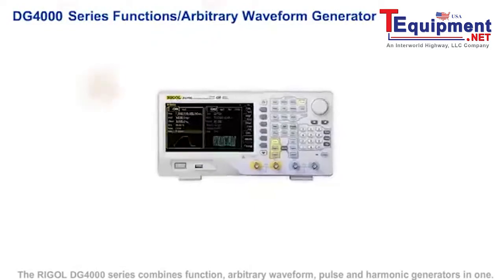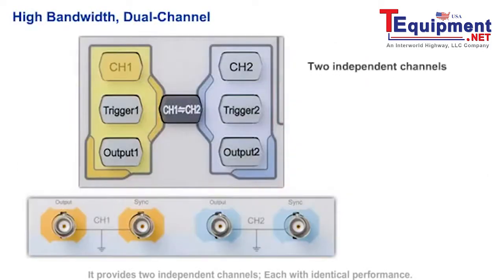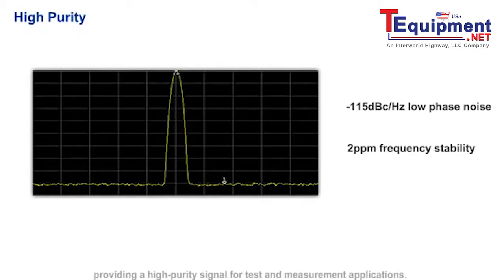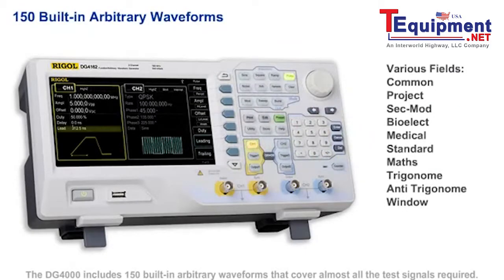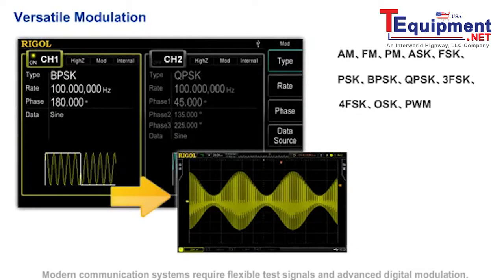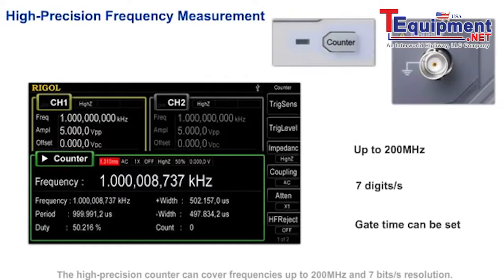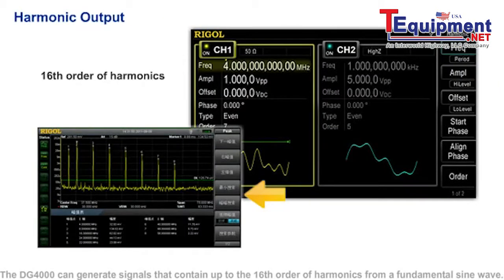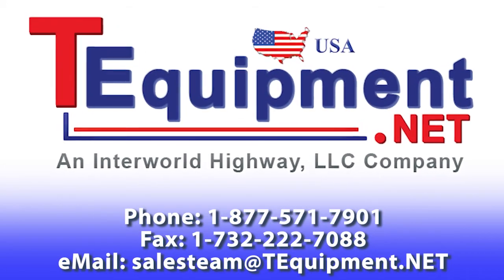Rigol DG4000 Series Arbitrary Waveform Generators